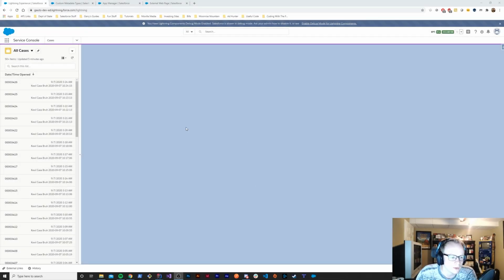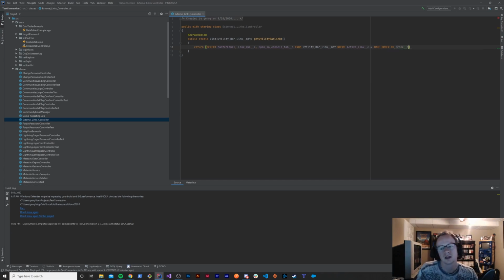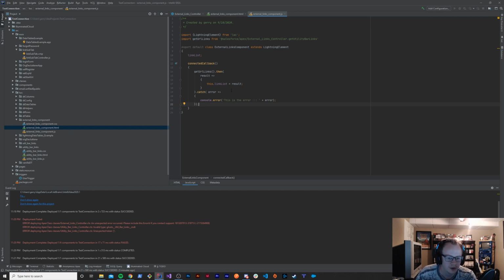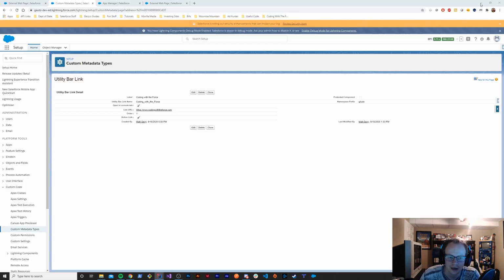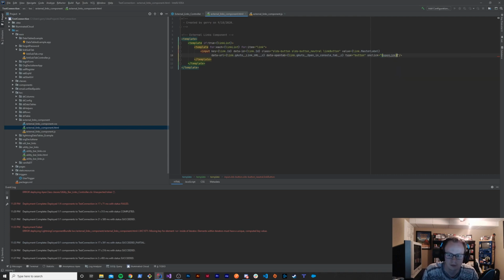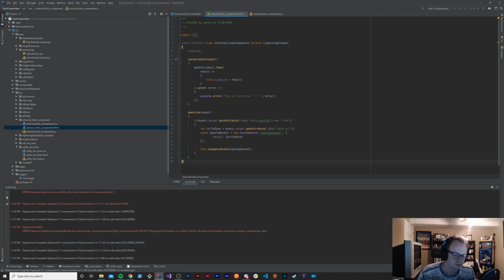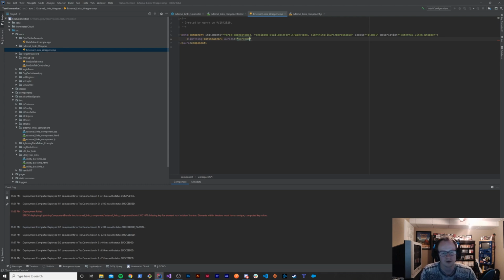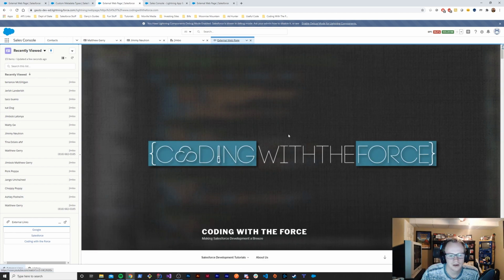Salesforce Development (LWC) : Creating a configurable Lightning Web Component using Custom Metadata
In this video tutorial we go over how to make a configurable lightning web component (LWC) that allows you to put external links in the utility bar of your lightning apps and open those links either in a new browser tab or Salesforce console tab.

For more information on this check out the blog post

Table of Contents:

0:00 - Intro
0:23 - Demo of what we're building
2:45 - Custom Metadata Setup
5:25 - Developing the basic utility bar links LWC
22:26 - Adding the LWC to the Utility Bar
24:28 - Debugging the LWC
26:53 - Adding functionality to open links in console tabs
34:33 - Creating a custom LWC event
37:41 - Using the NavigationMixin LWC module
41:40 - Creating the containing Aura Component to pop console tabs
44:37 - Handling the LWC event in the Aura Component
49:57 - Adding the containing Aura Component to the Utility Bar
52:20 - Outro